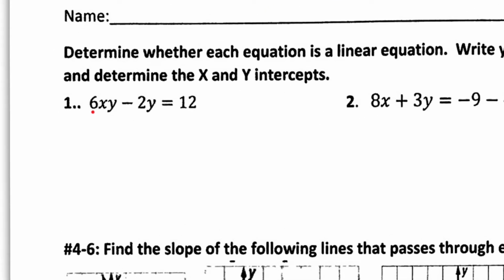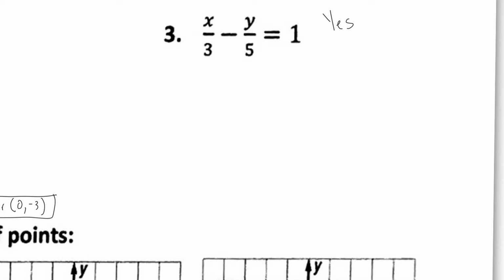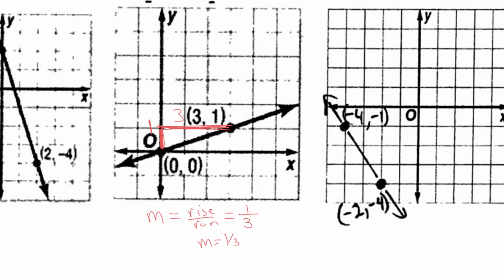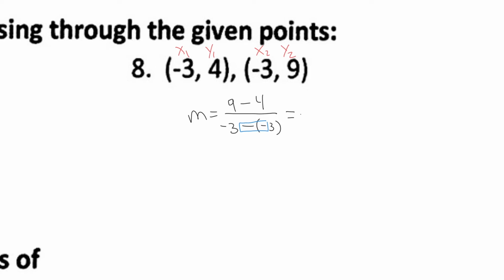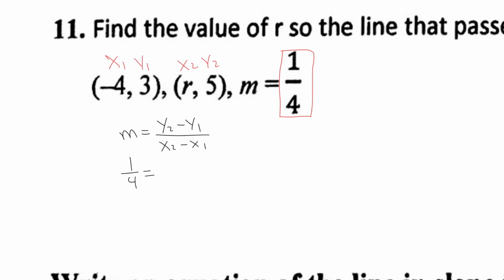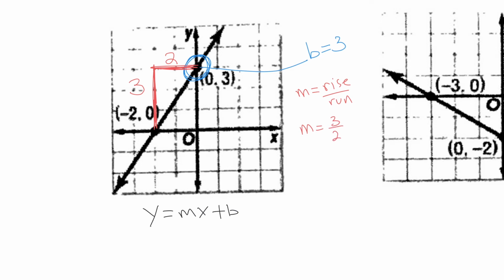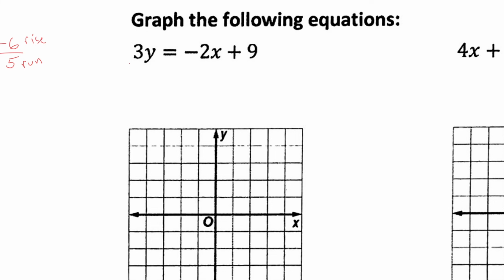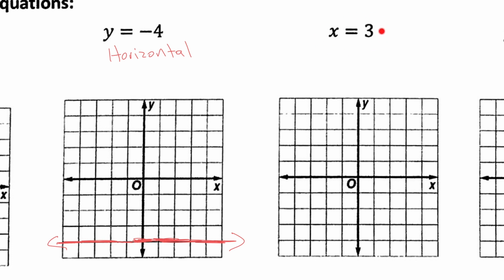A1 Test Review 3.1,3.3,4.1 2022-2023